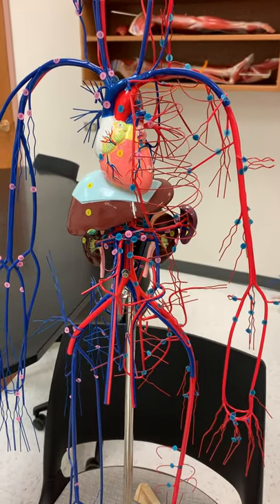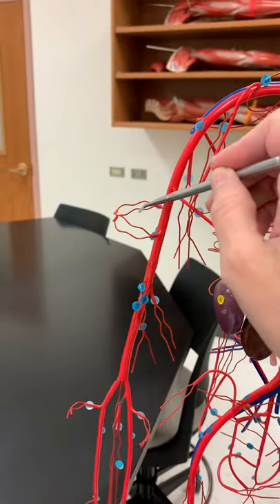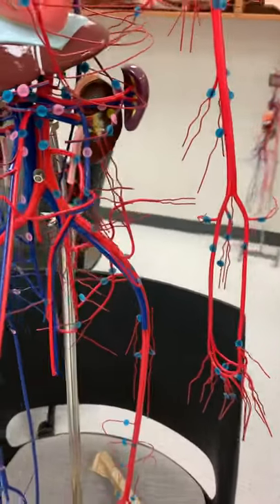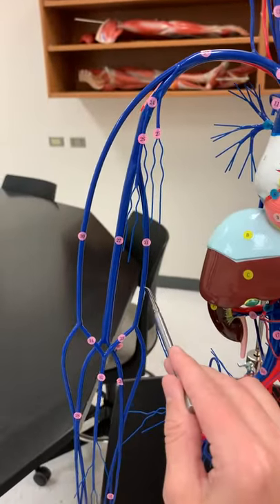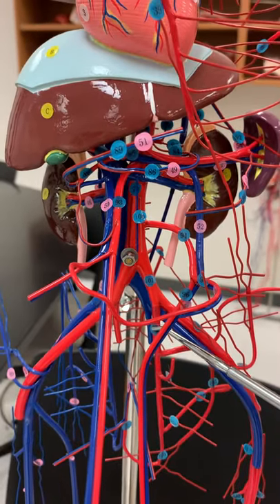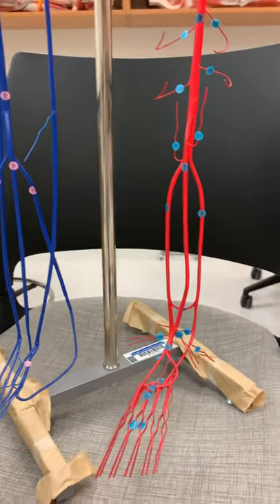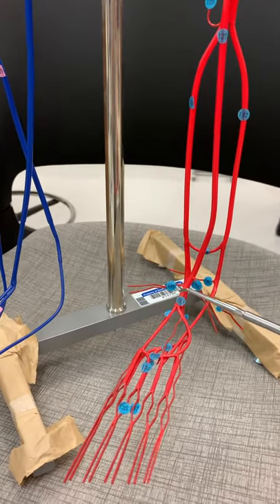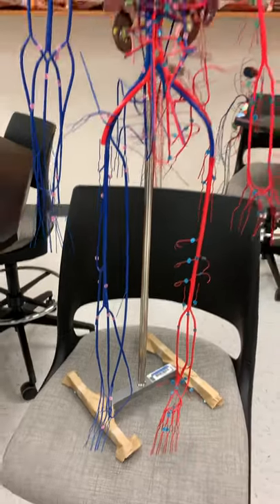Wire Model Upper and Lower Limbs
Arteries Upper Limb 0:00
Veins Upper Limb 2:06
Arteries Lower Limb 3:20
Veins Lower Limb 6:00